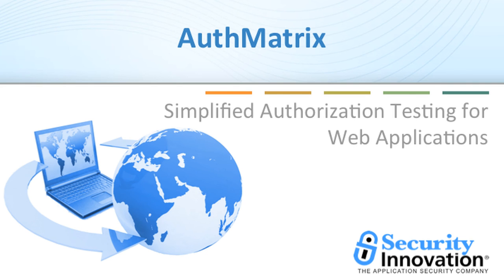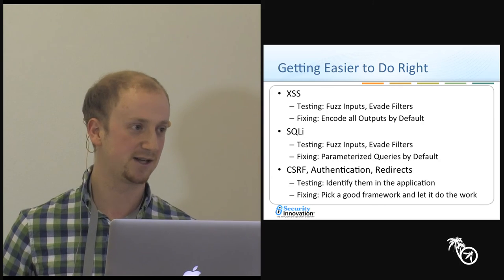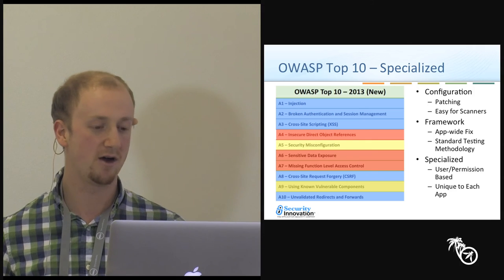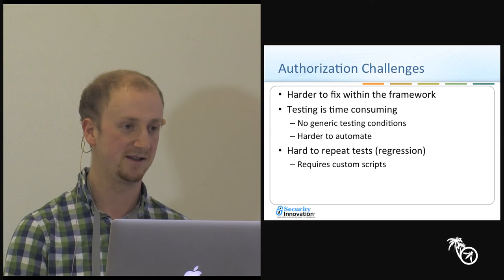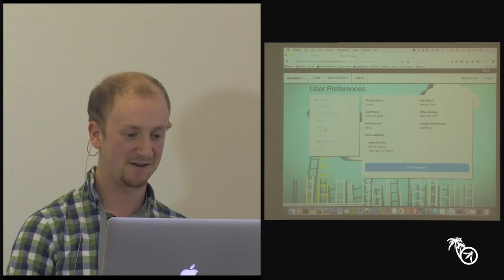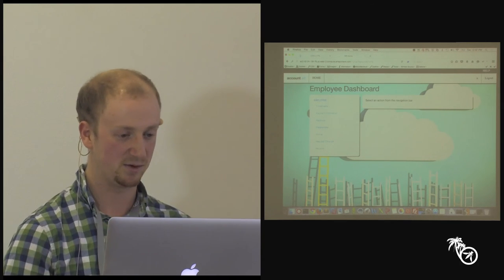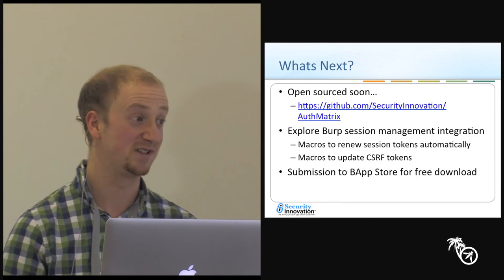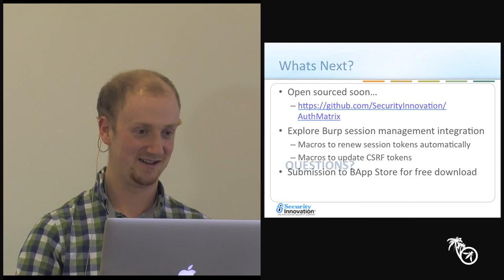AuthMatrix: Simplified Authorization Testing for Web Applications - Mick Ayzenberg - AppSec Ca 2016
While many threats to web applications such as SQLi and XSS can be mitigated through generic framework solutions, enforcing authorization remains a complex task for developers. Proper enforcement of access controls requires unique design considerations for each application and can be difficult to get right. Detecting vulnerabilities in authorization can be just as challenging, as these issues are generally difficult to map and test for. Due to the complexity in an application's architecture, pen-testers must frequently use their limited time and resources developing custom tools specific to a single application's authorization model.

In this presentation we take you through the process of designing a tool capable of simplifying this testing methodology to reduce the redundancy between testing unique targets. We will discuss some of the common authorization insecurity patterns seen in web applications and services, consider the common challenges faced by pen-testers when testing for these issues, and present effective methods for mapping the intricacies of these models. Additionally, we will introduce AuthMatrix, a new extension to the Burp Suite testing utility designed to simplify authorization test cases in a clear and reproducible manner.

Mick Ayzenberg
Security Engineer, Security Innovation
Mick’s years of security industry experience have included consulting on dozens of mid-to-long term projects for well-known technology companies.  He has done extensive work in network protocol analysis, reversing, and fuzzing of both software applications and network communications. Mick’s broad spectrum of security skills, ranging from the network, transport, operating system, and application layers has equipped him well for his position at Security Innovation wherein he works with the company’s clients to identify and remediate vulnerabilities in high-profile applications and operational systems.